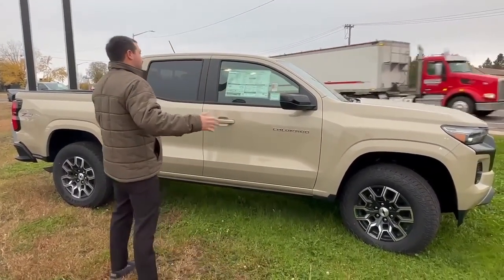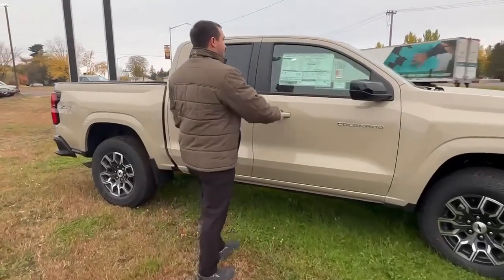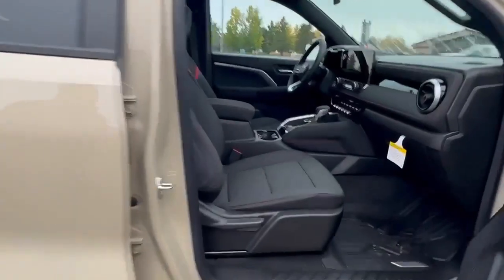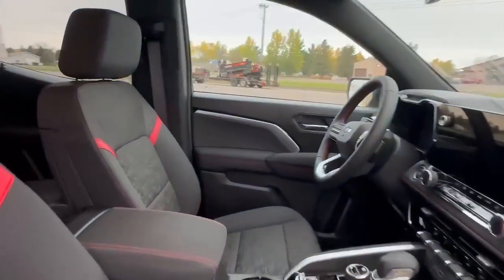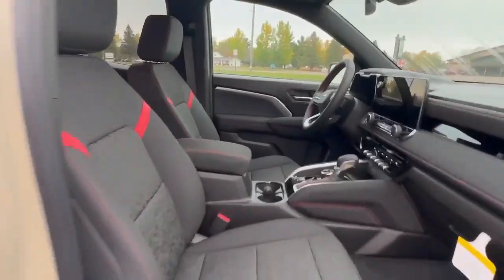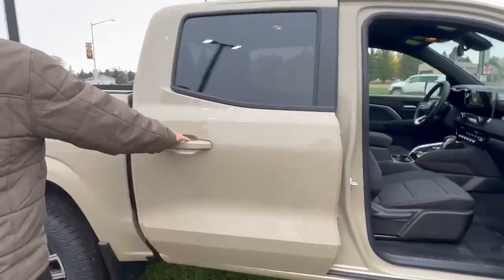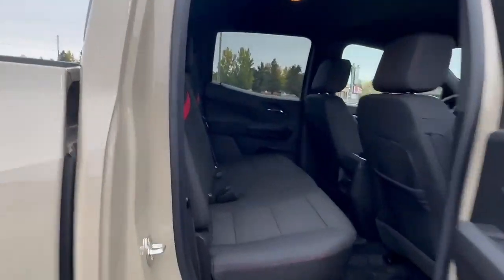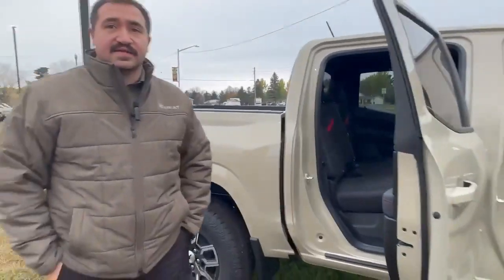2023 Chevy Colorado Z71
The Chevrolet Colorado Z71 is a 2023 model with a Crew Cab 4x4, 2.7 liter 4 cylinder engine and part time with on demand four wheel drive. It has a sand dune metallic exterior and a jet black/adrenaline red interior. This vehicle features an array of modern amenities such as a touch screen display, Bluetooth audio connection, hill start assist, and navigation system with voice recognition for added convenience. The Colorado also comes equipped with leather upholstery for added comfort on the road.